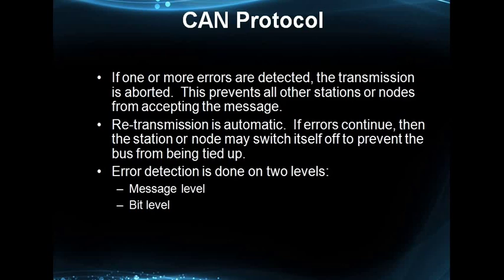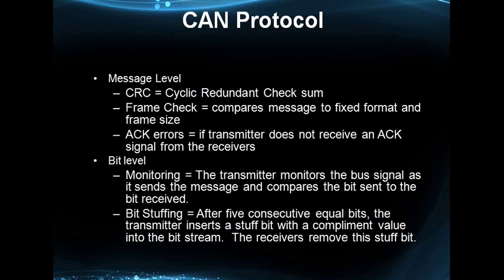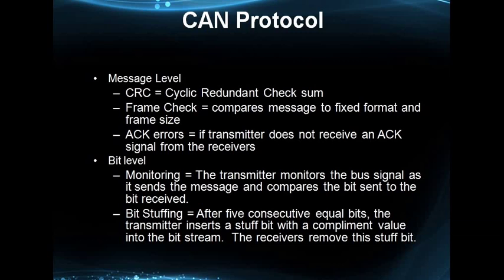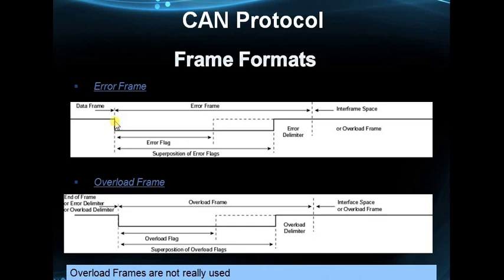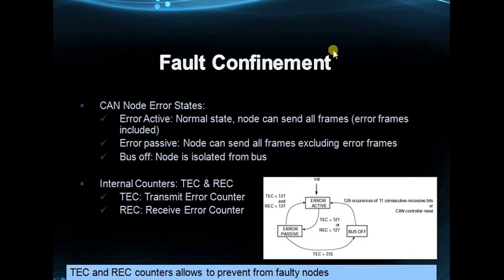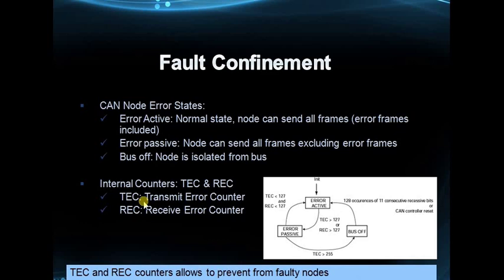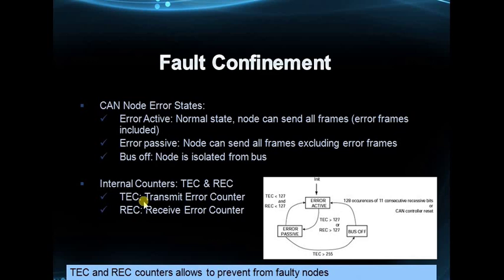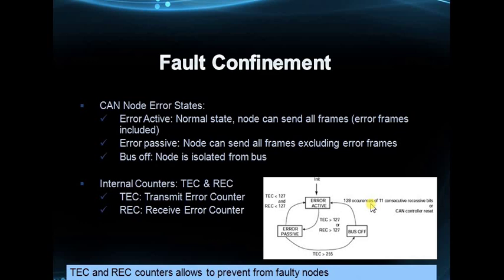Basics of CAN protocol Part 6